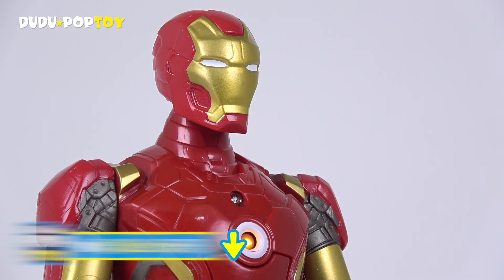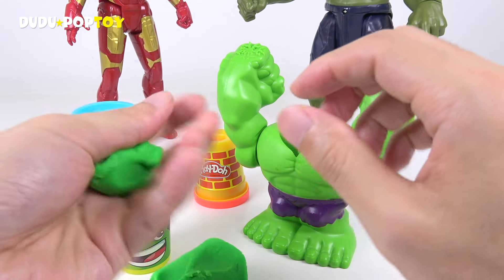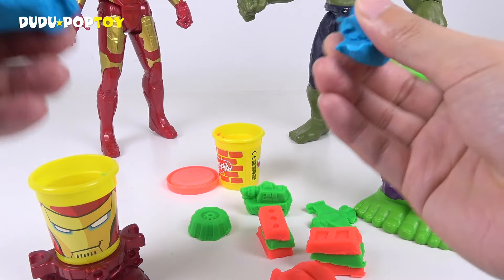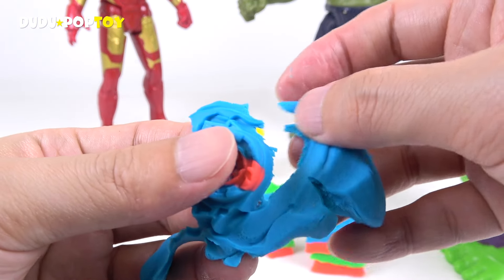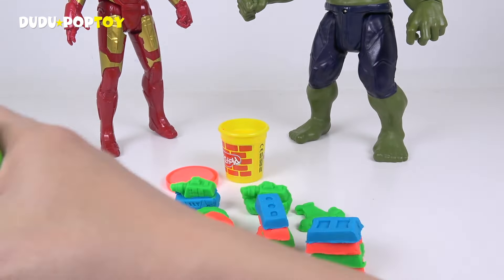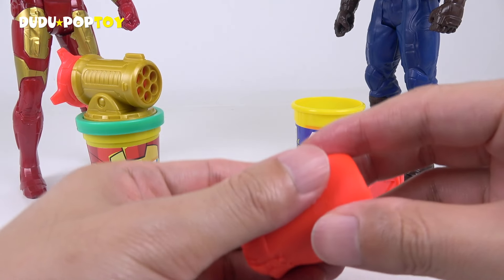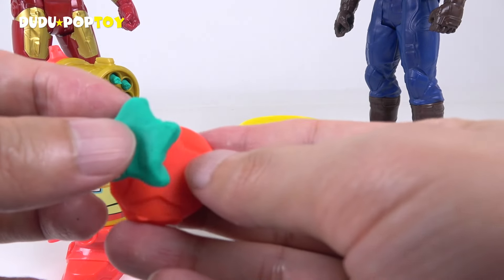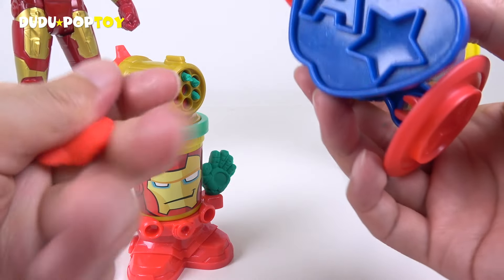Marvel Avengers Play-Doh Hulk, Captain America, Iron Man Battle Play - DuDuPopTOY